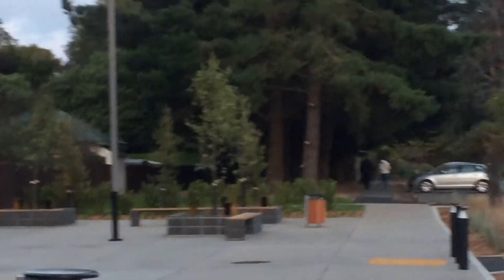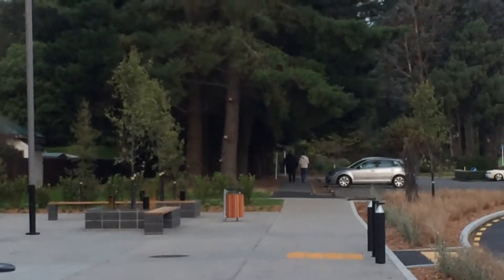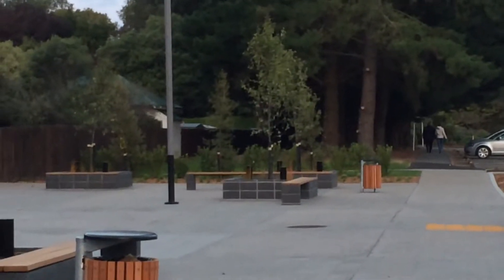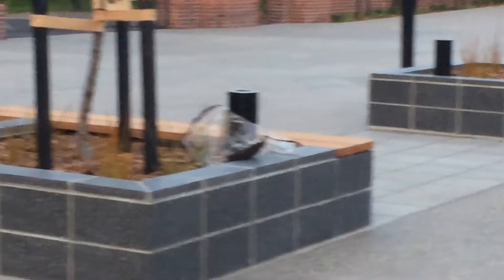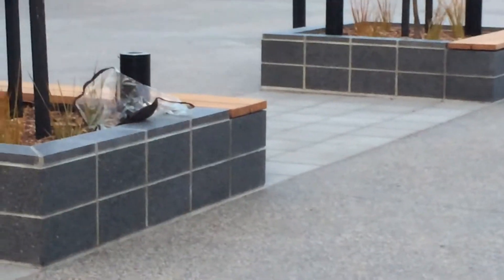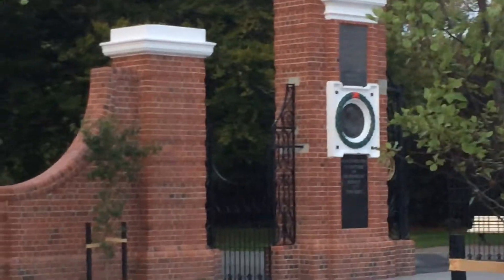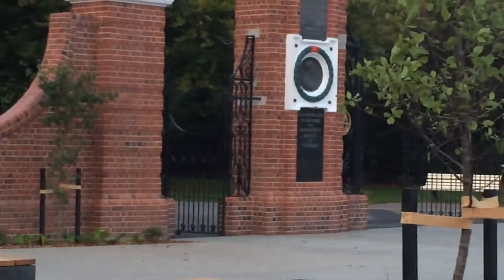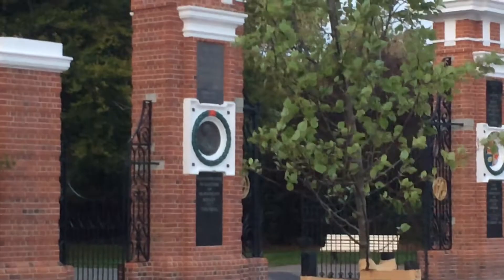Feldwick Gates Upgrade - Finished (For Fun Only)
This is the Feldwick Gates upgrade after it was completed, this video was taken sometime after the upgrade was completed. These old gate structures, built in the 1920’s, the main entrance to this huge park, and a
memorial to a man named John Feldwick, the area around it was outdated, basically just consisted of old stone bricks, steel poles and trees on the sides, as part of the desperate need to revitalise Invercargill the area around the Feldwick Gates was targeted for redevelopment, the gates were closed off for between three to six months while trees were cut down, and the area was uprooted and replaced with what is here now